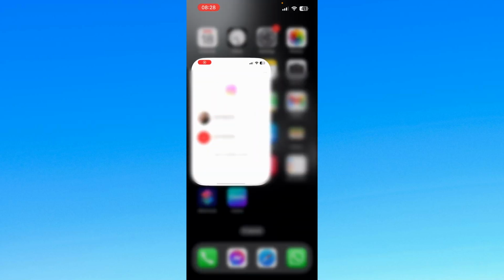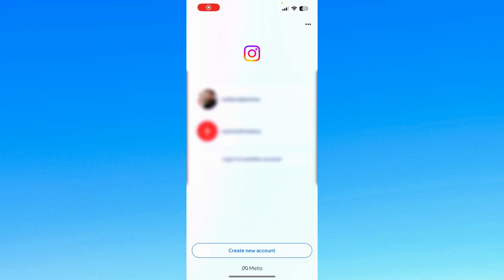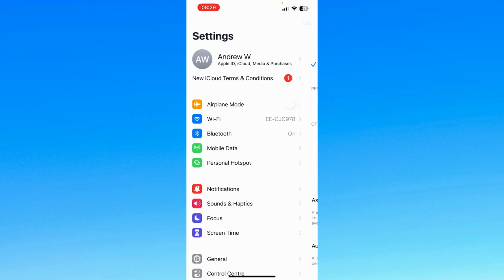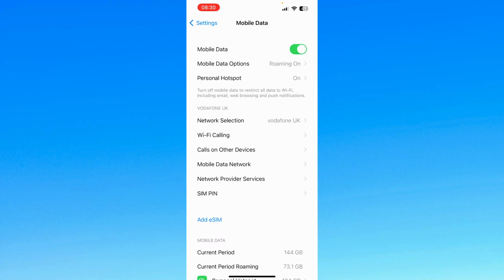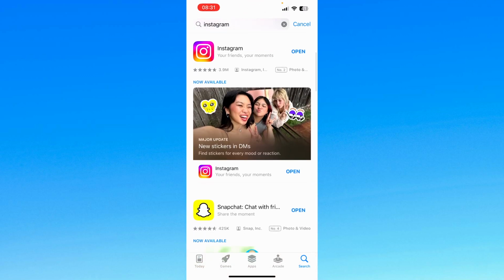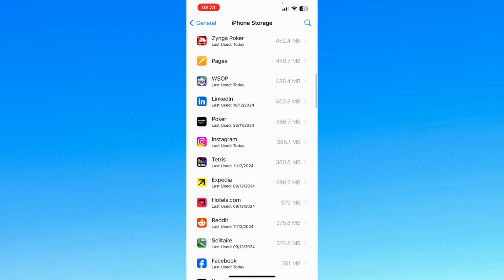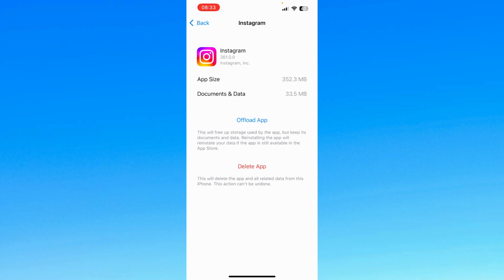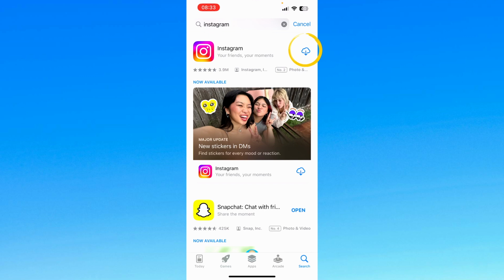How To Fix Instagram App Not Working On iPhone IOS - Not Loading - Multiple Solutions (Solved 2025)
🚀 In this video tutorial, I will show you step-by-step how to fix the Instagram mobile app not working, keep crashing, keep stopping, stuck on loading screen, not loading issues on iPhone or IOS device.

Multiple Solutions (Solved - 2024)